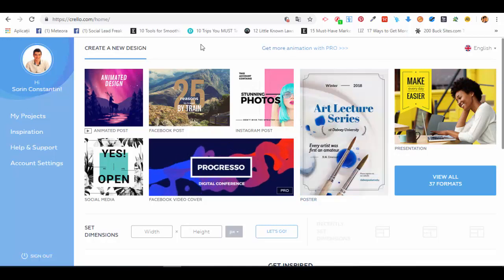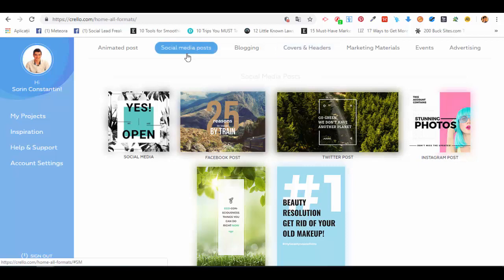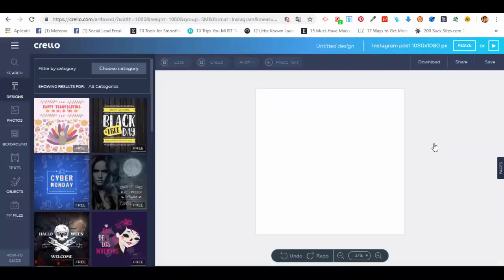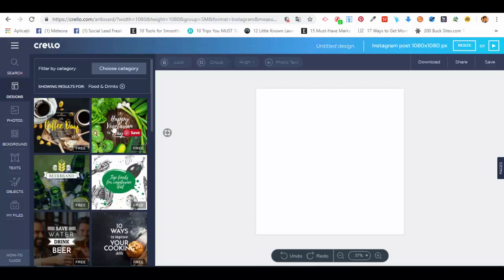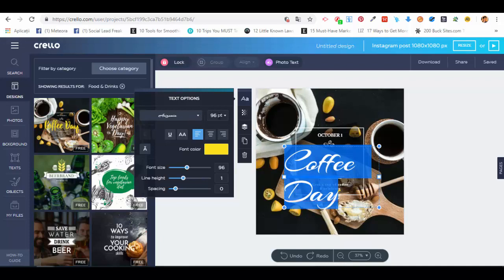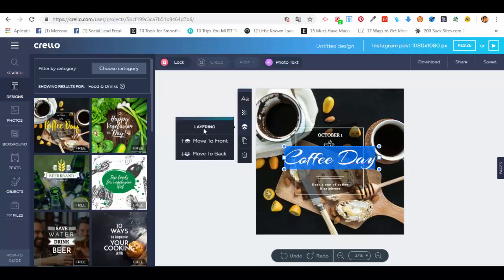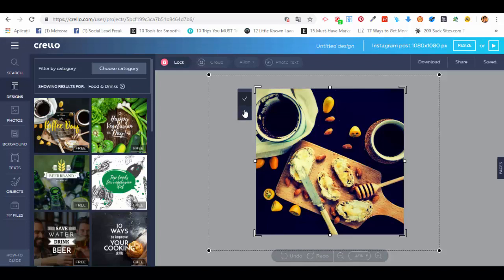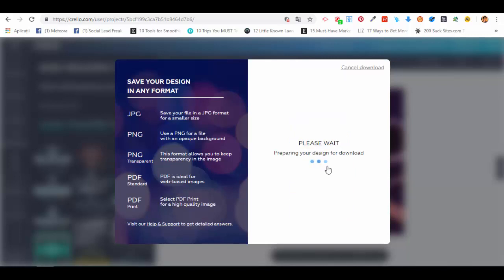How To Graphic Design || Lecture 2 How To Create Social Media Posts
hello